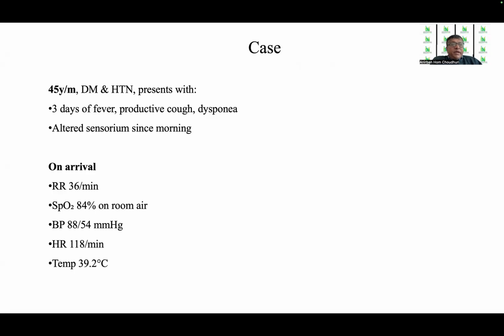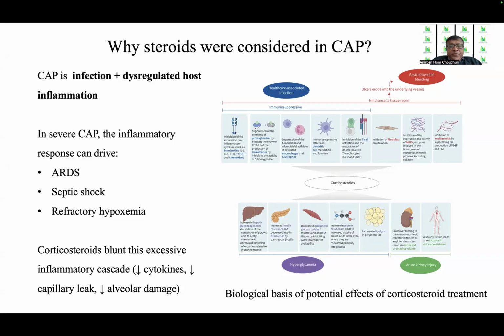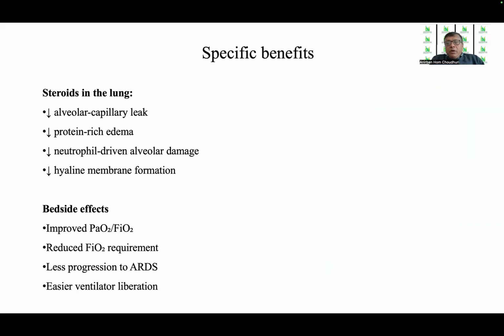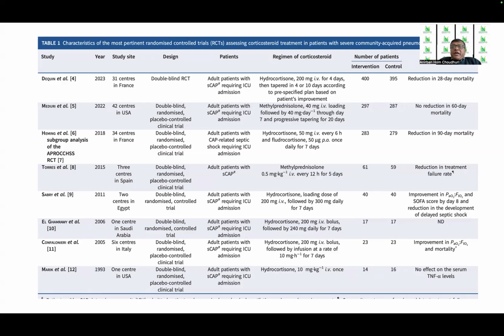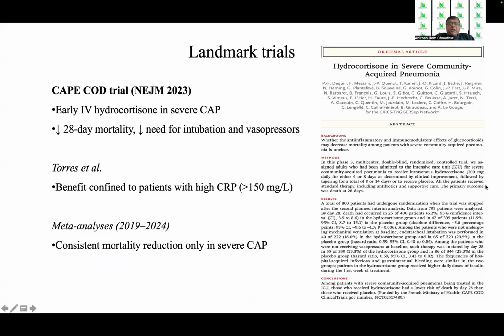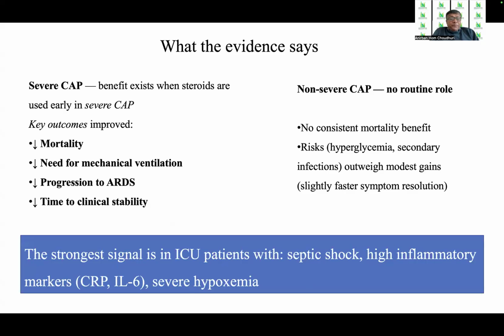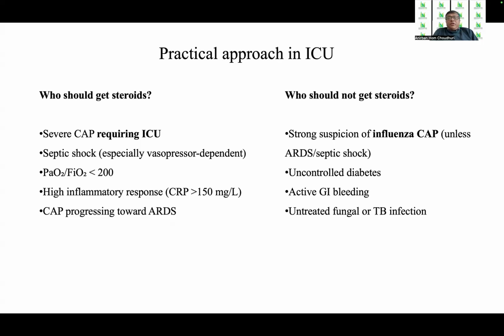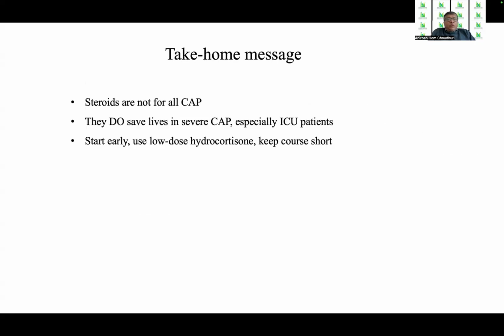Steroid in CAP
The evidences in support of steroids in severe CAP is strong. However they lack in patients with mild or non-severe CAP. There special caution needs to be exercised before steroid use in patients with CAP. The video outlines the pathophysiology and effects of steroids in CAP.